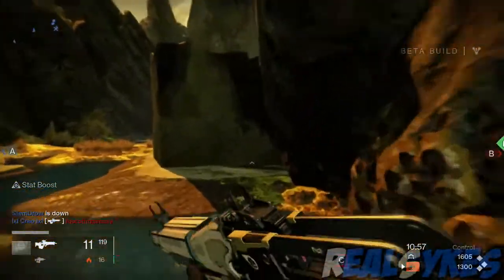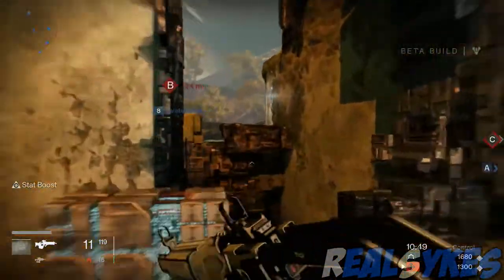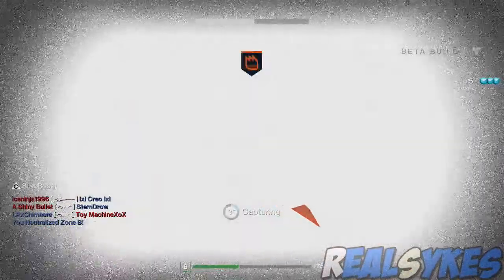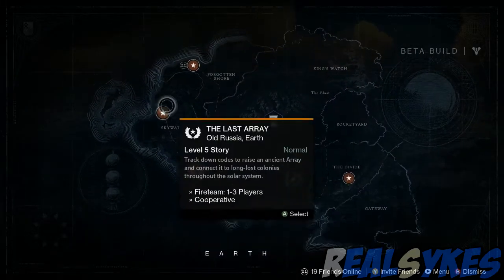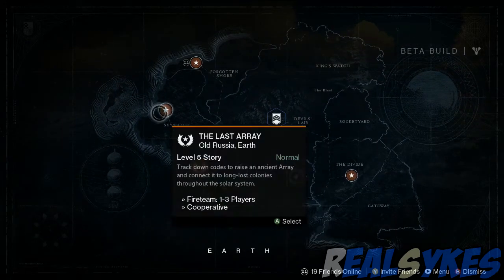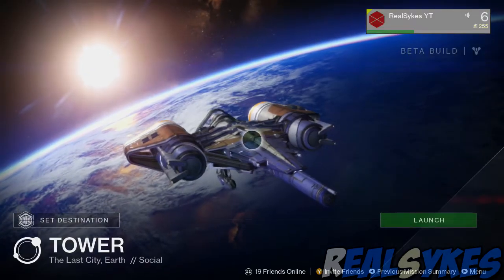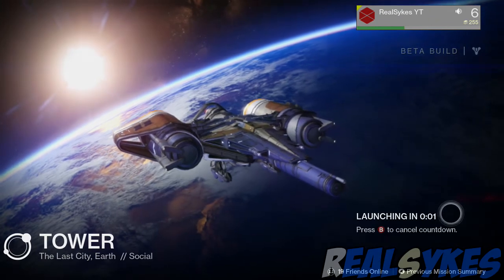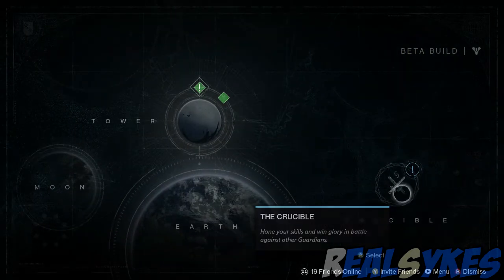Destiny Beta Tutorial: How To Play PvP or Multiplayer! "Full Detailed Tutorial"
→Want to play online? Dominate the field of Destiny?
In this video I'll be showing you how to access online, PVP & More!

Enjoy this Destiny video? If so let me know what you think,
If we get support for this destiny video I'll post more destiny.

→A like rating is always appreciated, Wanna leave feedback or simply want to see something new on the channel?
Feel free to let me know down below!

▌Hear the music? It comes from here!▌

Tobu 'The King of Melodies' is back yet again with 'Mesmerize'. This is his 7th release of the year on our label! Enjoy.

NoCopyrightSounds is a record label dedicated to releasing FREE music for the sole purpose of providing YouTubers/Video Creators with the finest music to enhance the creativity and popularity of your videos which is safe from any copyright infringement. (NCS releases can be used for commercial use on YouTube)

• Credit the artist(s) of the track. (their social network links)
• Include a link to the video of the track used on NCS YouTube.
• Include the full title of the track.